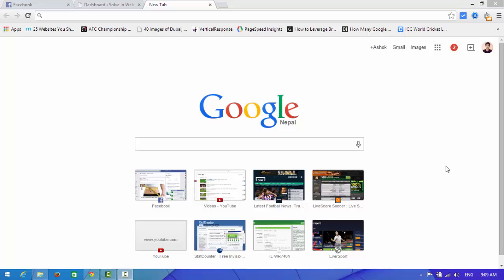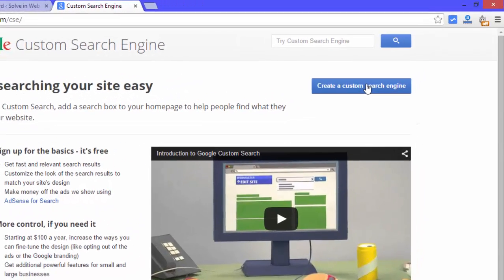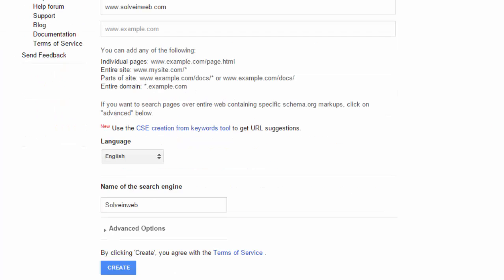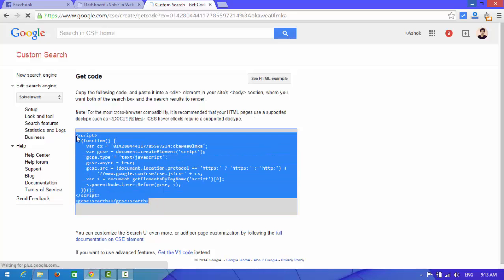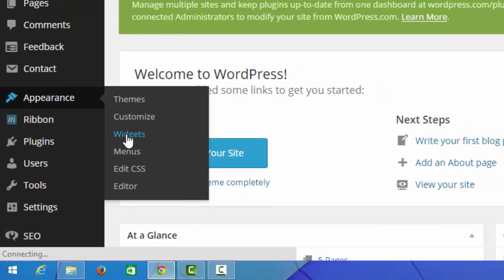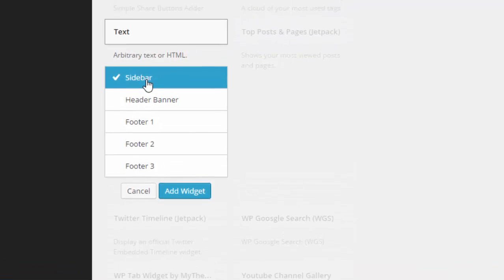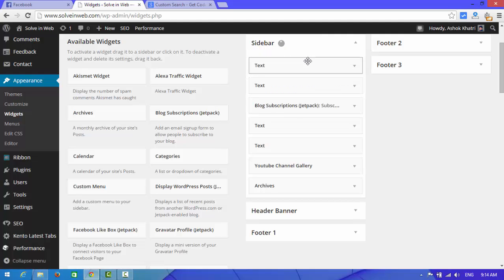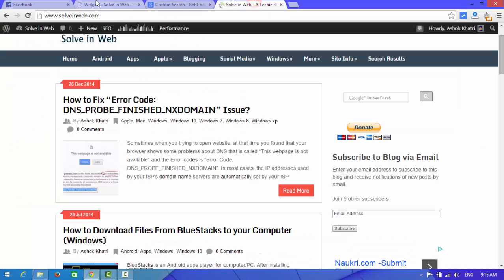Google Custom Search Engine :- How to create and add in your Wordpress Website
Create and add google custom search engine box in your website, google custom search